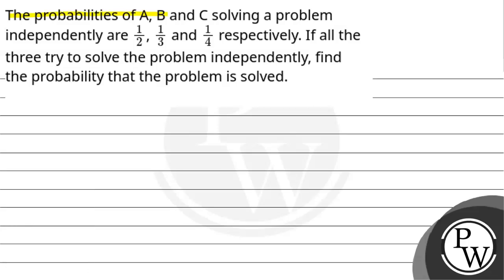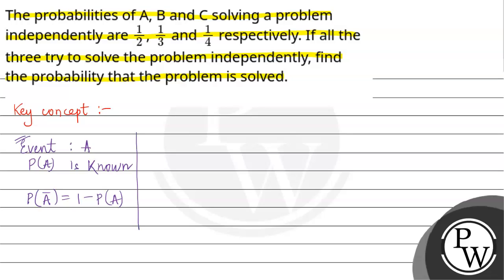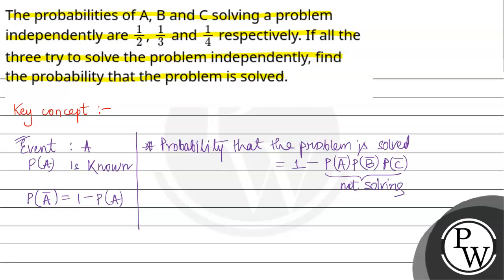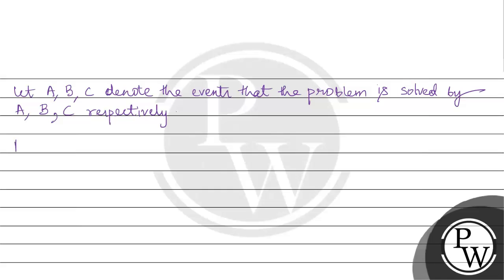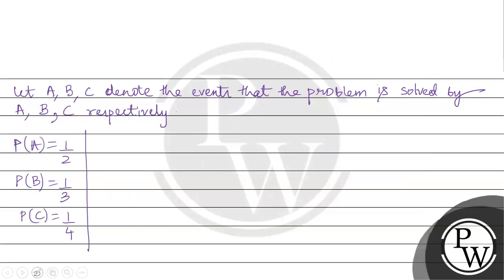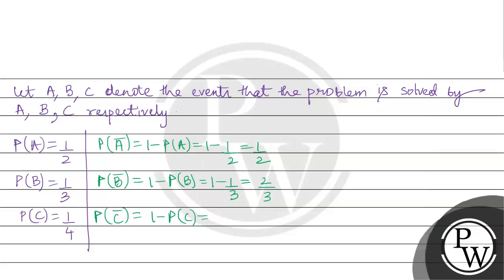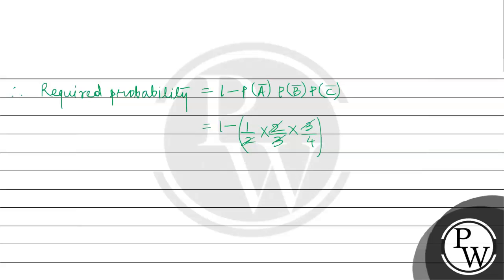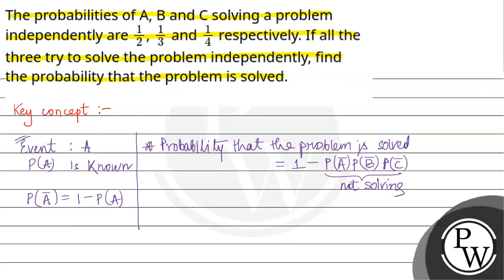The probabilities of A, B and C solving a problem independently are \\(\\frac{1}{2}\\), \\(\\fra....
The probabilities of A, B and C solving a problem independently are \\(\\frac{1}{2}\\), \\(\\frac{1}{3}\\) and \\(\\frac{1}{4}\\) respectively. If all the three try to solve the problem independently, find the probability that the problem is solved.